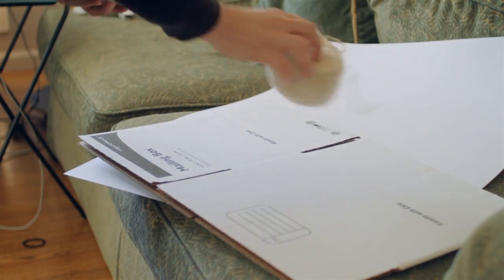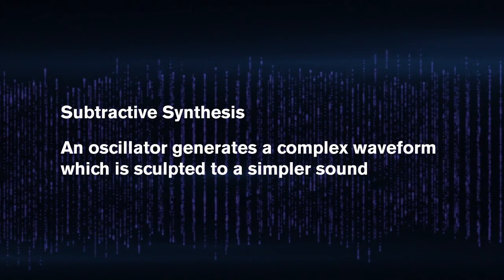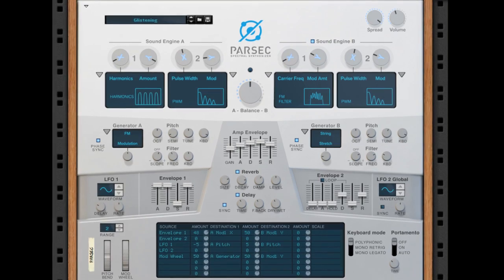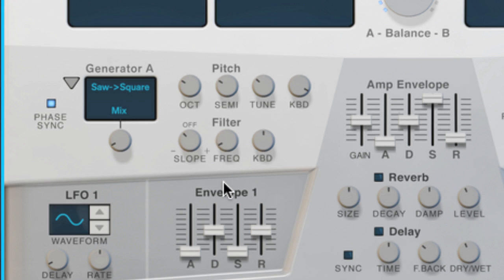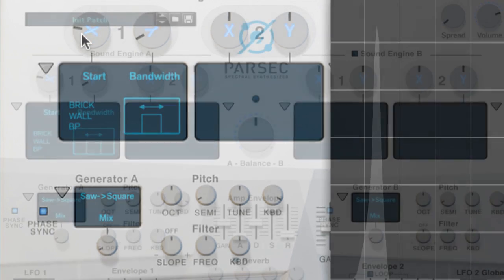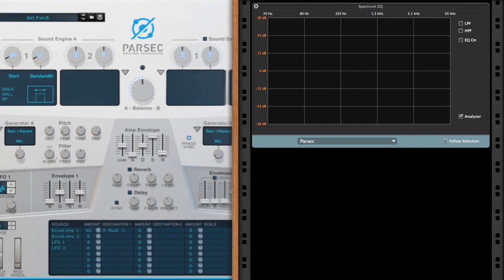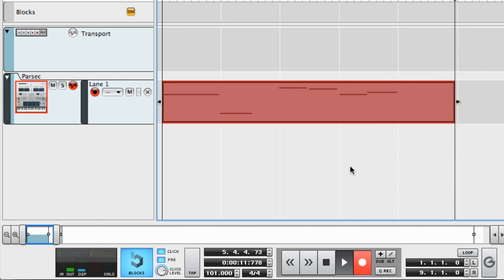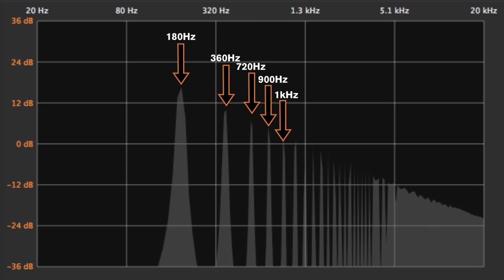Parsec Additive Synthesis - Micro Tutorial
Additive Synthesis is an entirely different type of synthesizer technology than most of us use in our music.  Historically speaking, that's because Additive Synthesis has been hard to understand and a heavy burden on computers to keep up with the hundreds of oscillators needed to make complex sounds.

Well we've fixed that. Parsec is our latest Rack Extension instrument for Reason and it brings a completely new and musical approach to Additive Synthesis.

In this Micro Tutorial, you'll learn all about how Additive Synthesis works and how you can experiment with Parsec to bring new sounds to your music.